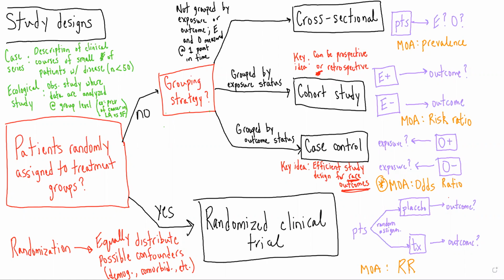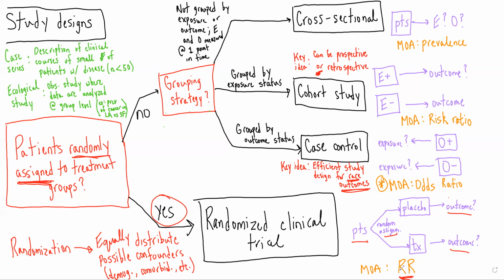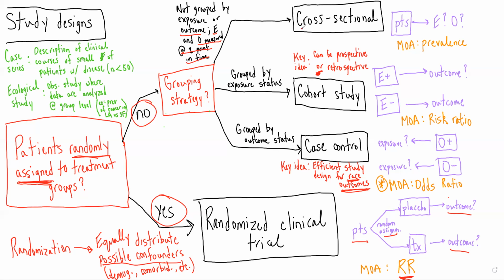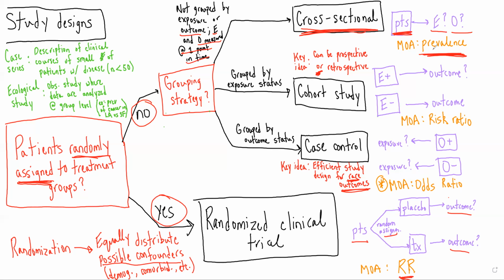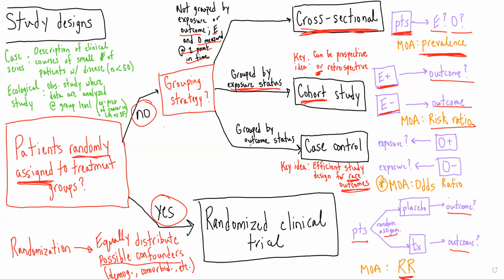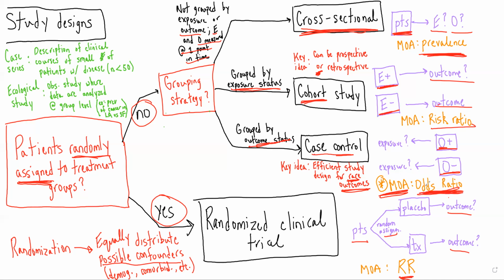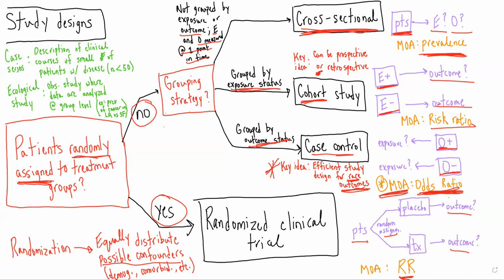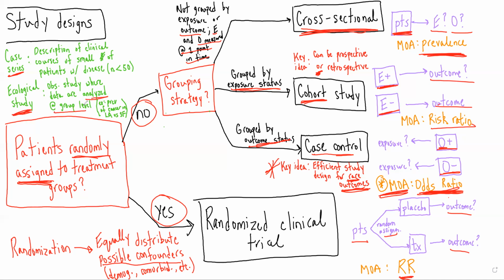Study Design: Lecture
Learn commonly testable concepts related to Study Designs